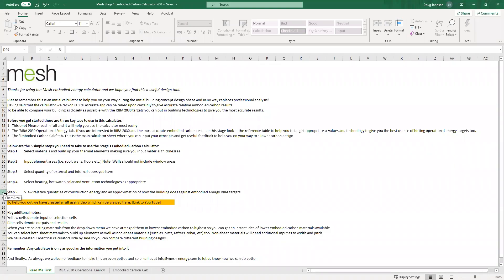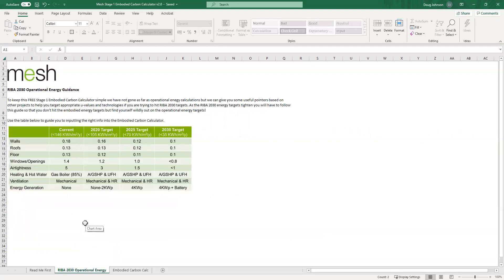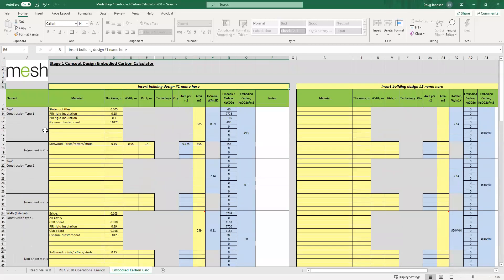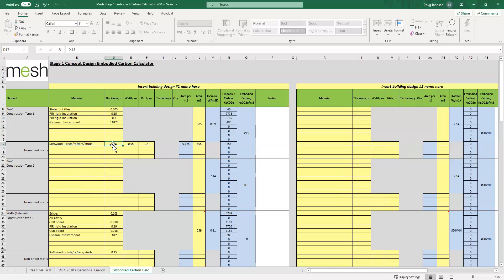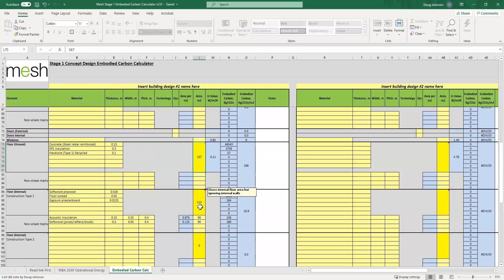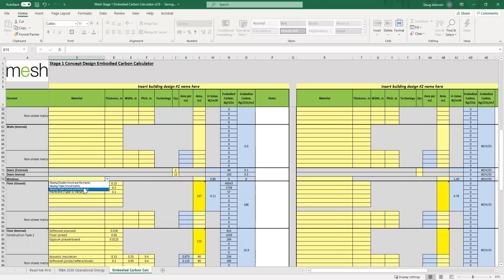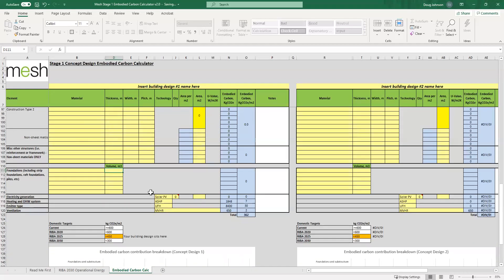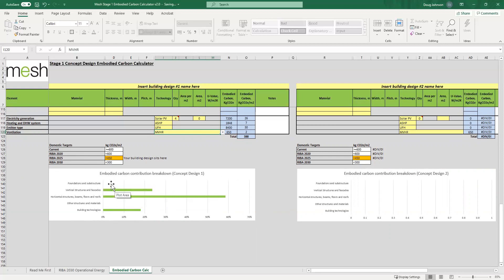Embodied carbon calculator v2.0 (new features)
This simple user video for version 2.0 of our FREE Embodied Carbon Calculator takes you through the basics of how to use the excel spreadsheet and get started with a low carbon building design.

Our Embodied Carbon Calculator gives a valuable insight at the very early stages of the design process allowing you to discover how the embodied carbon of your design is affected by material choice and how your it compares to the RIBA 2030 and LETI carbon alignment targets.

The EC Calculator allows you to:
- discover and calculate relative embodied carbon values for a wide range of popular building materials and typologies
- create automated, fast and simple one page carbon reports
- obtain instant feedback on conceptual building designs
- check your designs against the RIBA 2030 Climate Challenge or LETI benchmarks
- get clarity on carbon impact of different construction methodologies
- compare RIBA and LETI targets